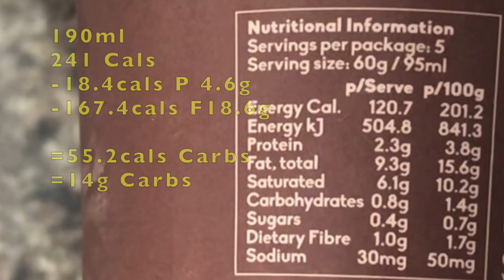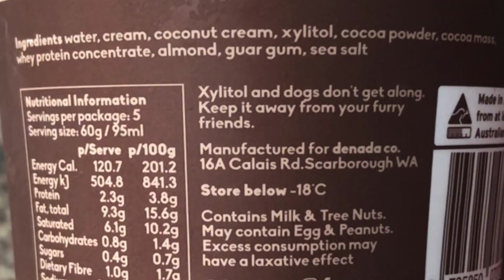Is It Keto Friendly? - Denada Ice Cream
Testing the effects of Denada Sugar Free Choc Ice Cream on my blood glucose and blood ketone levels